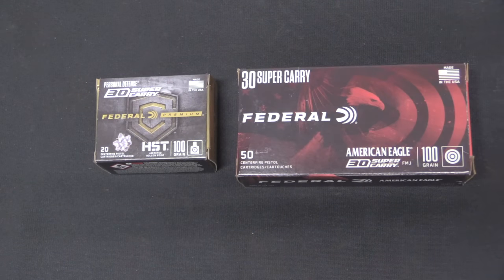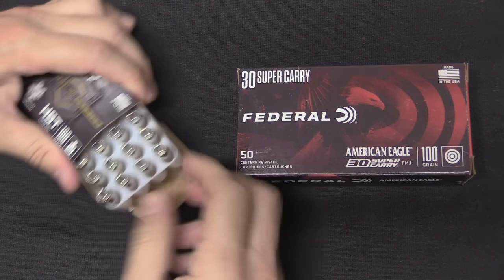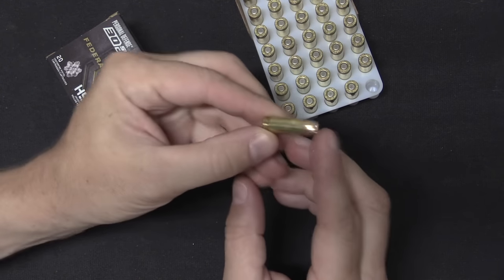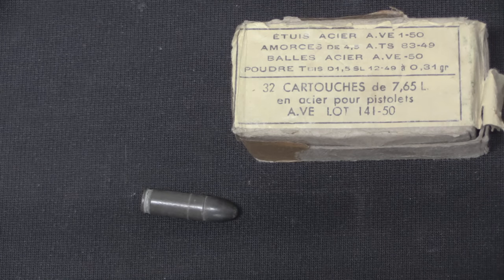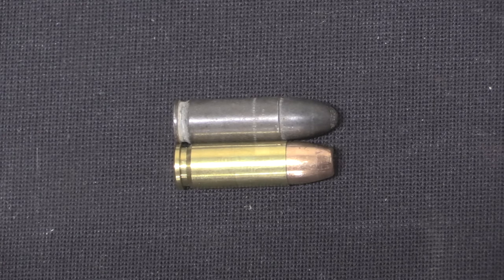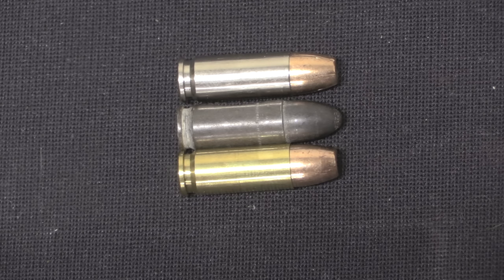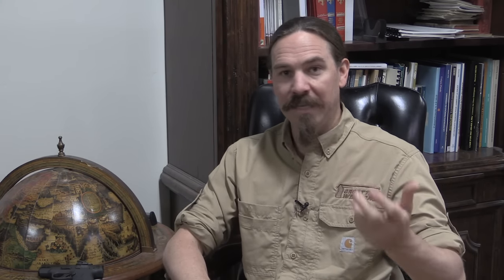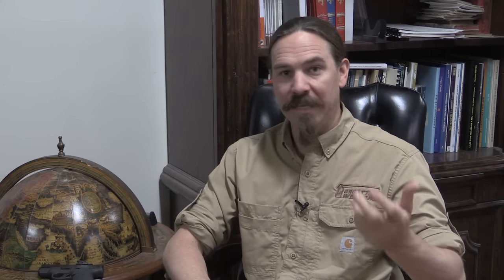.30 Super Carry: My 7.65 French Long is Back! (feat. S&W Shield Plus)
Want a more in-depth review of the S&W Shield Plus in .30SC? Check out James Reeves' video today on TFBTV:

When Federal announced their new .30 Super Carry cartridge, I was really excited to see the rebirth of the 7.65mm French Long caliber. That round was originally developed for the Pedersen Device in late WW1, and then adopted by the French military for its 1935 pistols and MAS38 submachine gun. It was 7.65x20mm, and it offered good penetration compared to 9x19mm Parabellum with light recoil.

Well, the new Federal cartridge is actually not deliberately based on that French heritage - the Federal folks I spoke with at SHOT show had never heard of it (rather to my disappointment). They independently developed a straight-wall .32 caliber long semiauto pistol cartridge because modern bullet construction allows it to have equivalent terminal performance to 9x19 with about a 20% increase in magazine capacity. The .30 Super Carry is a substantially higher pressure round than the old French cartridge (50,000 psi), so that is can obtain a good velocity (1250 fps with a 100-grain projectile) from the short barrel of a subcompact carry pistol.

I think the cartridge has interesting applications in two main areas. One is subcompact carry pistols, like the S&W Shield Plus that has been released in .30SC. With a 17-round (!) capacity, it removes (IMO) any need to carry a spare magazine. The other area is in PDWs and PCCs. Being able to have full-size magazines with 20% more ammunition than 9x19 models would be a nice advantage in a carbine sort of platform, and the high working pressure of the cartridge will also likely give it a nice bump in velocity out of a 10"-16" barrel.

Forgotten Weapons
6281 N. Oracle 36270